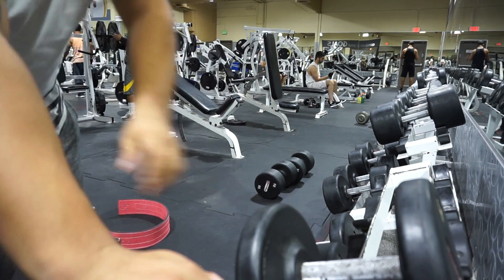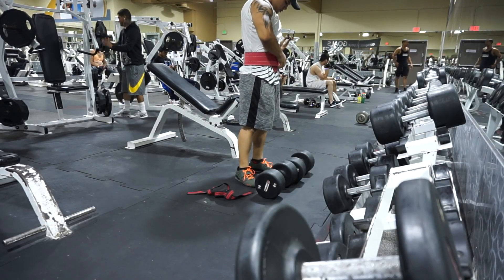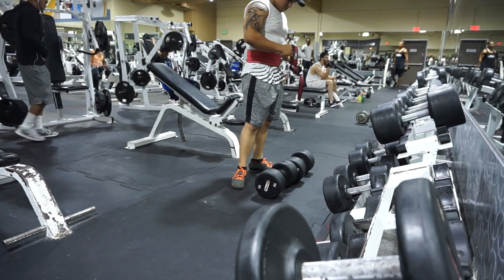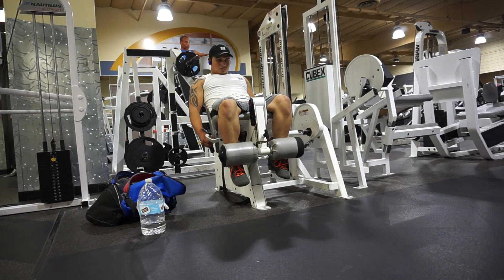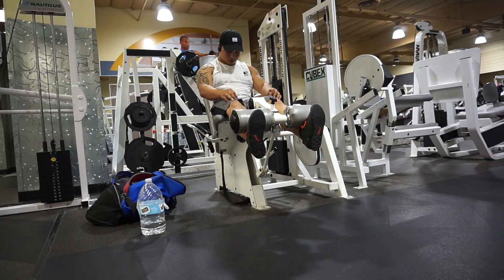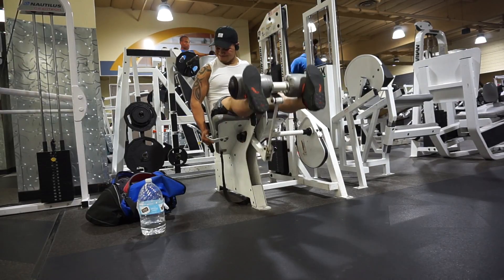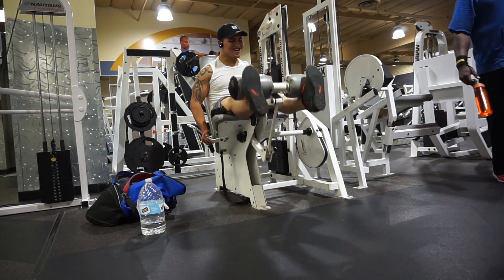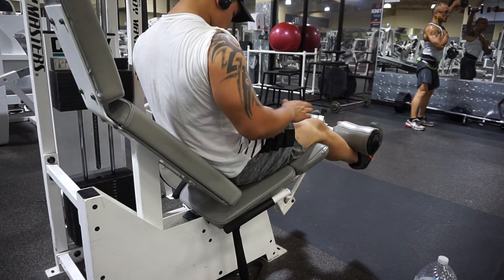how to build better, stronger legs full leg routine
this a my full legs routine try it out and im sure you will be swore it never fails, for sure will be sore for half the week.
SC: Aye_luistho